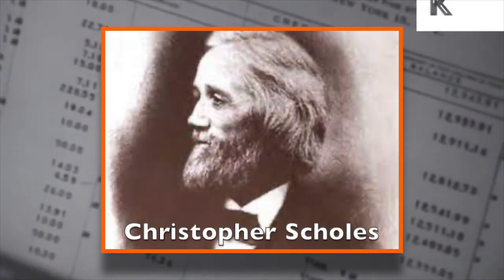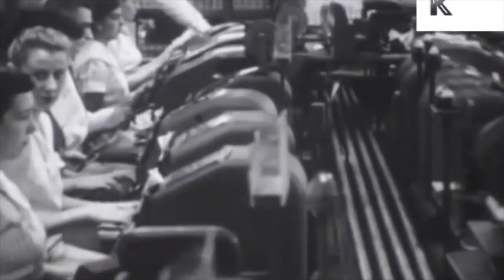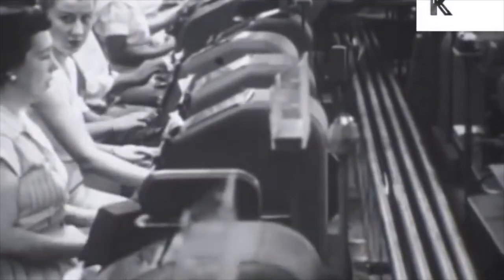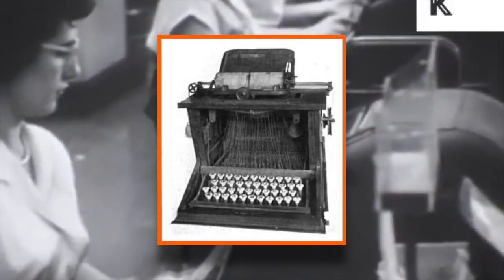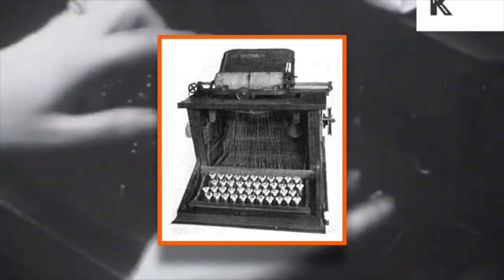How The Qwerty Keyboard Won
It isn’t exactly clear how the qwerty keyboards came into existence with technology historians and keyboard enthusiasts all pointing to different stories and sources but out of the many theories out there, there are 3 main competing stories that attempt to explain how we ended up with the qwerty keyboard as a universal standard for all keyboards.

Story #1: Too Fast
The first story goes: In the olden days, mechanical typewriters could jam if people hit the keys too quickly, so a plan was made to put common letters far apart from each other, in order to slow down typists so their typewriters wouldn’t jam as they were typing. But this story is the least likely to be true because the qwerty keyboard puts the “e” directly next to the “r” this is an efficient way to organize those letters because “er” is the 4th most common letter pairing in the English language, so if the goal was to slow down typists the “er” letter arrangement would defeat that purpose. Hence why this story is largely considered untrue or insufficient in regards to how we got the qwerty keyboard.

Story #2: Evolution
Among the first people to use typewriters were telegraph operators, they needed to quickly transcribe messages. However, early typewriters had an alphabetical arrangement which the telegraph operators found to be confusing and inefficient for translating morse code. Over time the qwerty keyboard arrangement evolved as the result of the direct input from telegraph operators. The story explains the emergence of the qwerty keyboard as not a silly way to slow down typists but rather quite the opposite as a way to make typist type faster.

Story #3: Christopher Scholes
This story seems to be the one that has the most support and the one Wikipedia sights as being the most probable.
As opposed to the qwerty keyboard emerging from the input of telegraph operators across several years the story posits that the qwerty keyboard was invented by Christopher Scholes in the early 1870s. In October 1867, he filed a patent application for a writing machine he had developed. The first model was a piano-like keyboard with two rows of alphabetically arranged characters. Through a period of five years using trial and error, he came up with a letter arrangement that was close to the modern qwerty keyboard in order to perfect his writing machine. In 1873 he sold the manufacturing rights of his typing machine to E.Remington and Sons. After they purchased the device, Remington made several adjustments, creating a keyboard with essentially the modern QWERTY layout. The QWERTY layout became popular with the success of the Remington No. 2 of 1878, the first typewriter to include both upper and lower case letters, With competing companies copying the Remington design.

Which one of these stories do you think is likely to be the truth? Personally, I’m inclined to believe a mixture of the last two stories, I think Christopher Scholes was the first person to patent the qwerty keyboard but he got the inspiration from already existing keyboard letter arrangement that had been the result of input from typists of the time he simply tweaked this arraignment to arrive to what we know today as the qwerty keyboard. Regardless of how the qwerty keyboard came to be it has been the undisputed champion of keyboard arrangements except for the one time it almost got replaced.

Qwerty vs Dvorak: The Keyboard War
Many other keyboards have been invented that claim to provide faster typing than the QWERTY keyboard, the most prominent being the DVORAK keyboard. The DVORAK keyboard was invented by Augustus Dvorak in 1936. The major feature of Dvorak’s keyboard was that the most commonly used letters were in home rows, which he argued would reduce a user’s finger movement as compared to the traditional QWERTY keyboard.